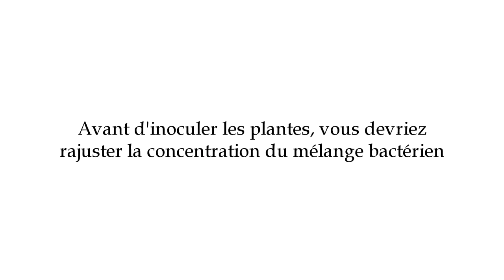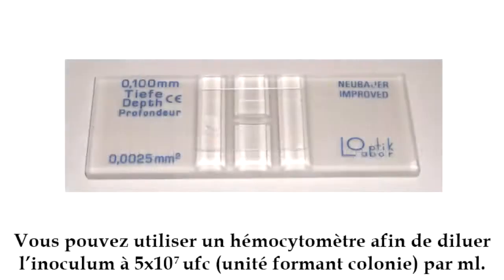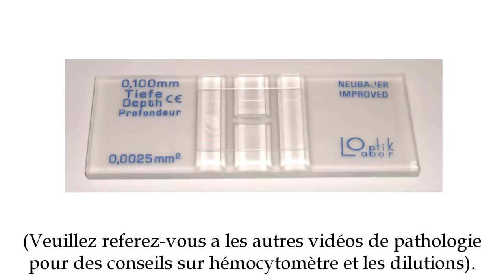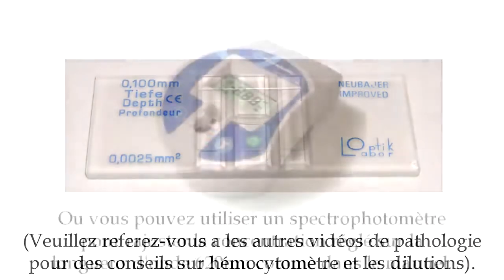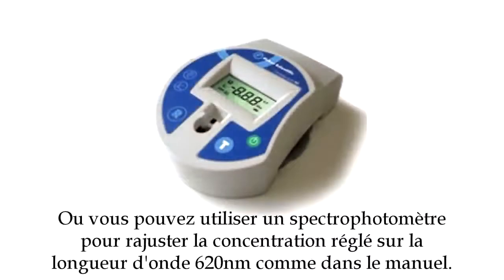Kirkhouse Trust - L'isolement de brûlure bactérienne commune (Xanthomonas campestris)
Les principes généreux de pathologie végétale, Première partie sur deux: L'isolement de brûlure bactérienne commune (Xanthomonas campestris)